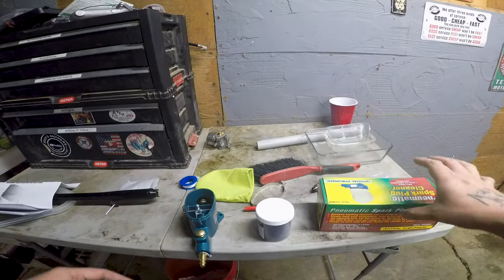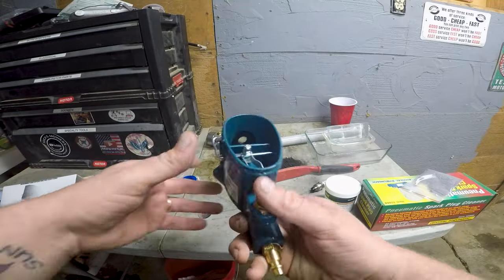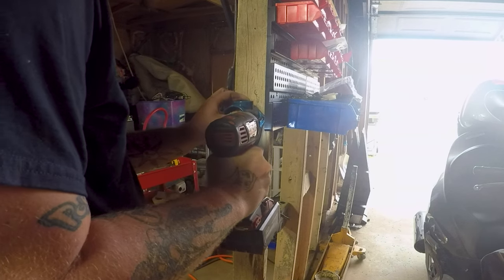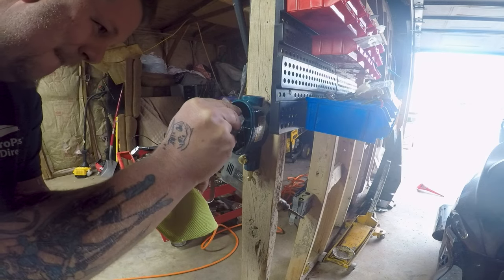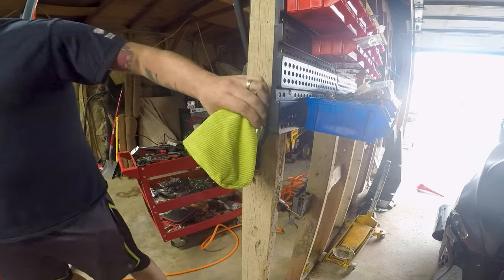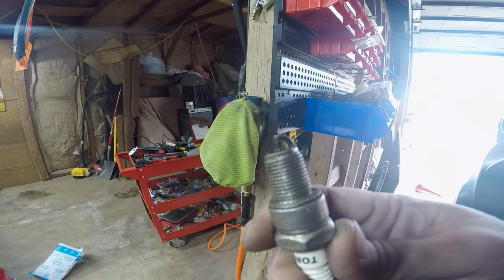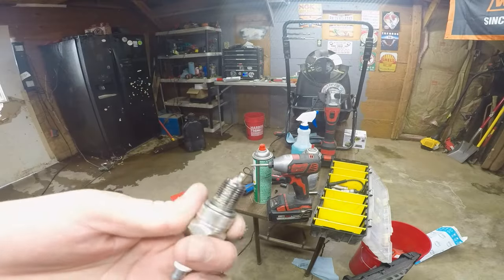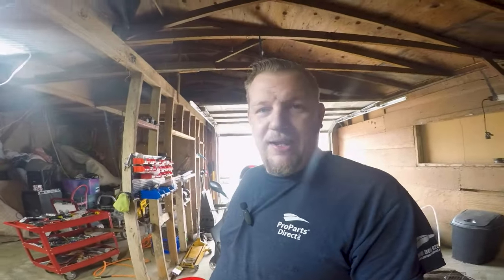Testing out the Harbor Freight sparkplug cleaner. does it work?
Today, we're putting the Harbor Freight spark plug cleaner to the test. Join us as we dive into whether this tool lives up to the hype and effectively cleans spark plugs, potentially saving you time and money. Let's get started!

11 Pcs Carburetor Adjustment Tool